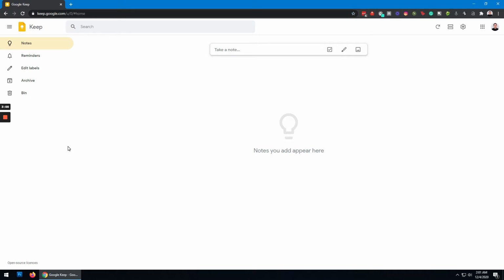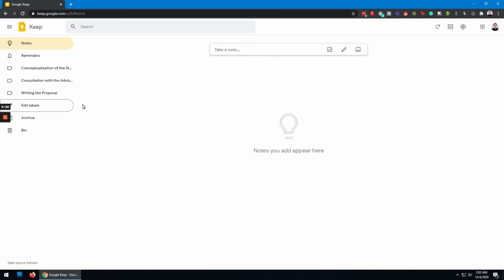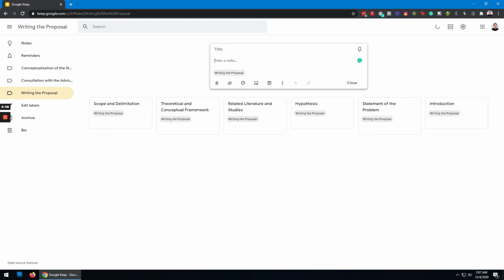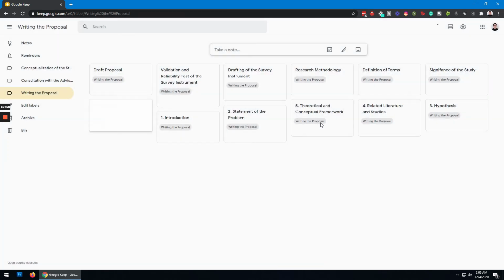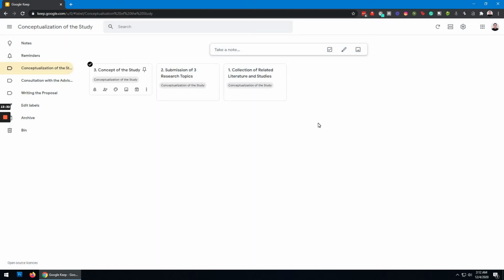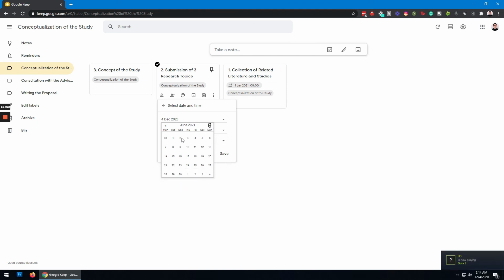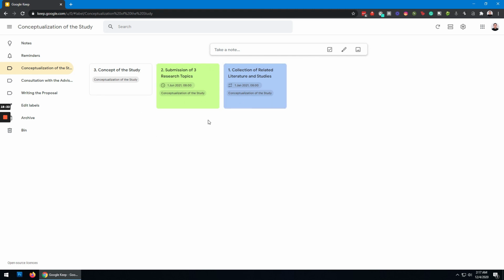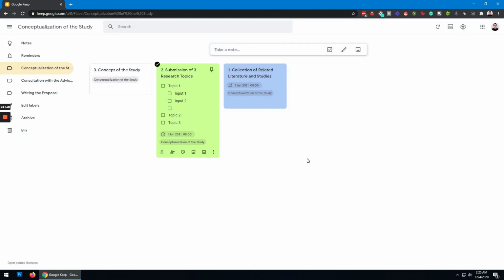GOOGLE KEEP PROJECT MANAGEMENT TOOL REVIEW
Google Keep is the preferred note-taking app for millions of users. But what is the best way to organize and manage all of your Keep notes? This video will show you how to use google keep as a project management tool and show its features to make your projects productive.